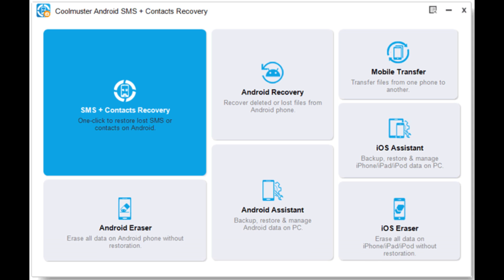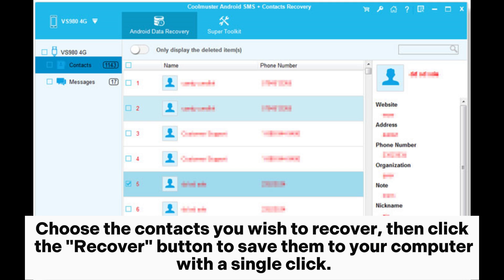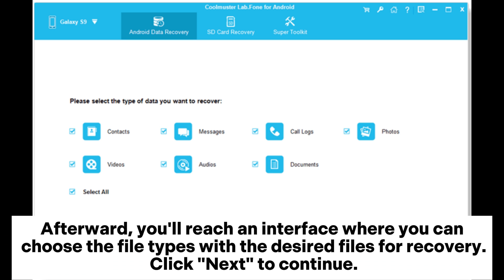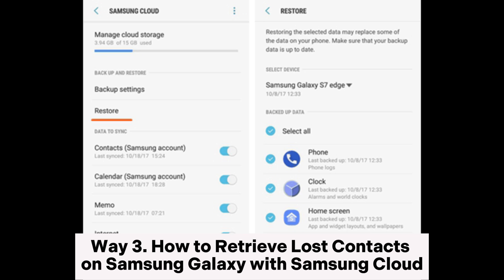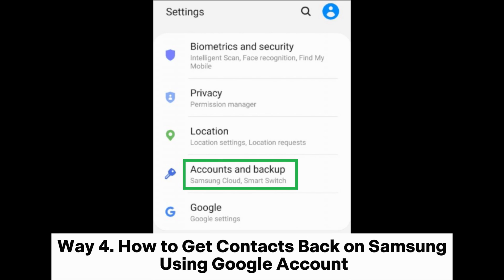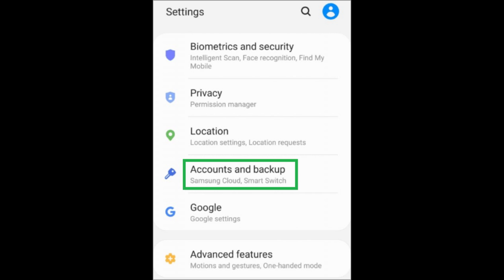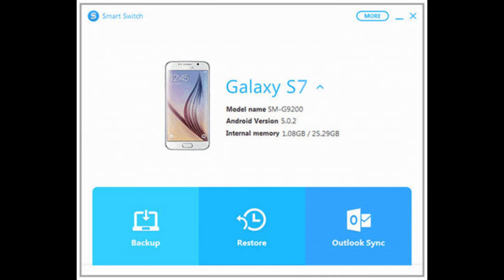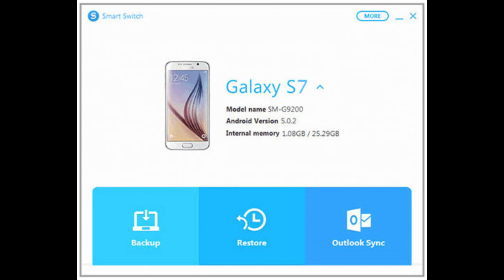Samsung Contacts Recovery: Best 5 Ways to Restore Contacts on Samsung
Deleted contacts on Samsung phone by mistake? No worry. Check out this video and learn the top 5 ways to restore contacts on Samsung phones.

00:00 Start
00:10 Way 1. How to Restore Contacts on Samsung via Coolmuster Android SMS + Contacts Recovery
00:52 Way 2. How to Retrieve Contacts from Samsung Galaxy by Coolmuster Lab.Fone for Android
01:49 Way 3. How to Retrieve Lost Contacts on Samsung Galaxy with Samsung Cloud
02:21 Way 4. How to Get Contacts Back on Samsung Using Google Account
03:21 Way 5. How to Recover Contacts on Samsung Through Smart Switch